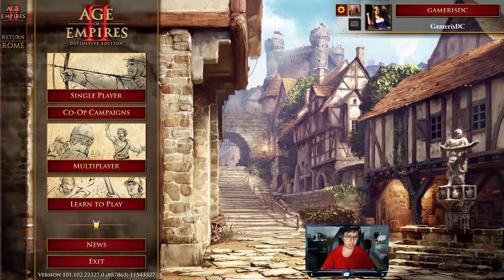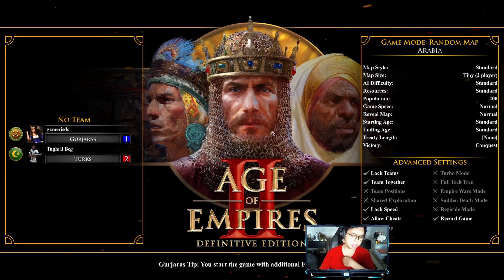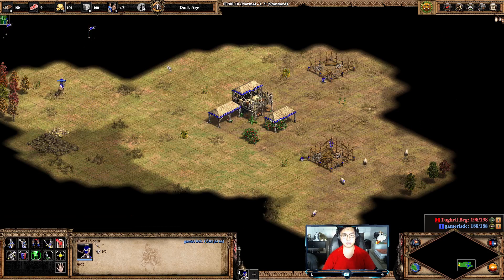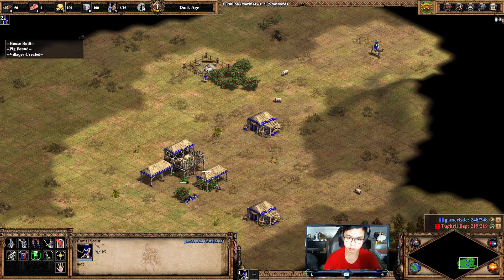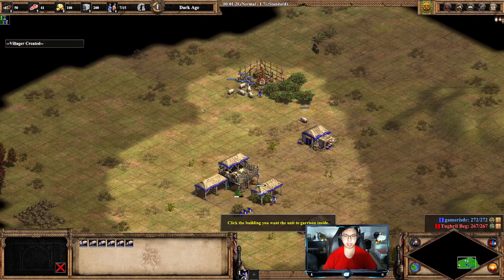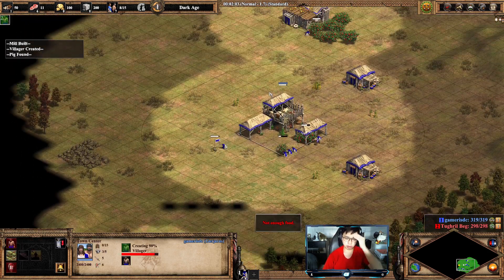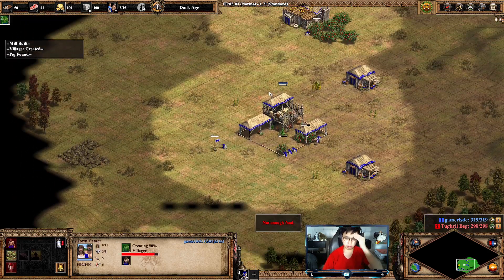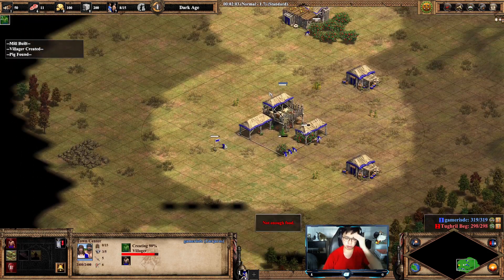20 pop Gurjaras Scouts AoE2 Build Order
I'm currently making a handbook for Age Of Empires II. This video is to guide those who are unaware of the unique Gurjaras start of mill first.